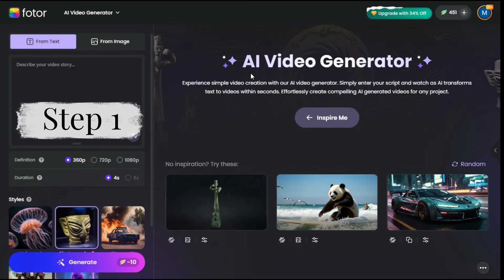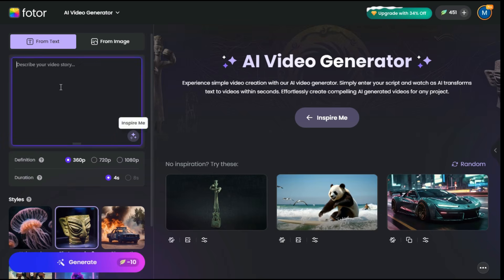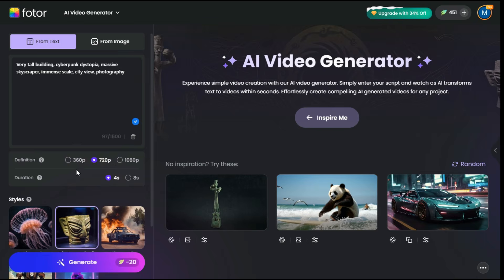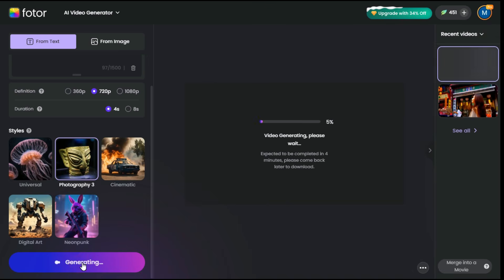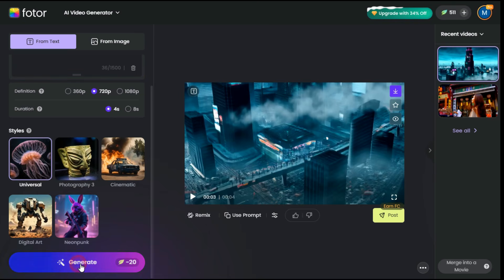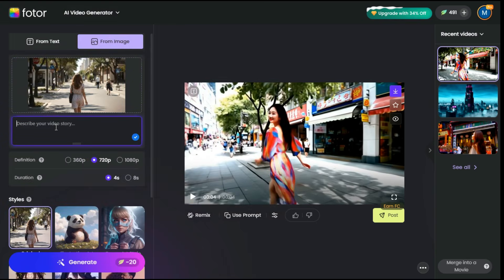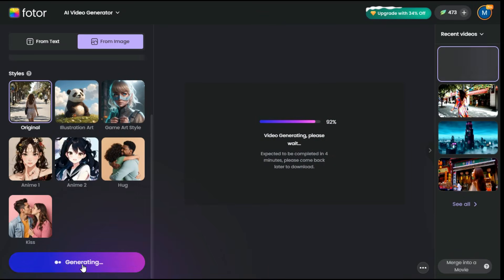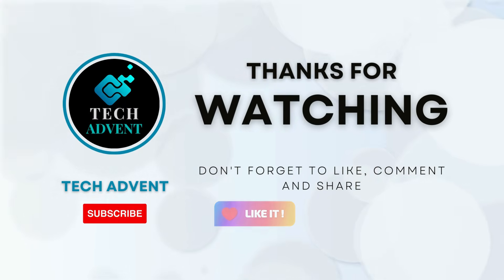New Best Text To Video AI Generator | Image To Video AI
Fotor, primarily recognized for its AI-driven photo editing capabilities, has recently introduced an AI video generator that allows users to convert text prompts or images into videos effortlessly. It uses deep machine learning algorithms to quickly convert text prompts, images, ideas, scripts, and more into videos, no editing skill needed. It also automatically enhances video quality by removing noise and blur, providing high-quality, professional-looking videos. I will guide you step by step on how to use the Text-to-Video and Image-to-Video models on the Fotor website.

Animated photo
Animated image

How To Make Cartoon Animation Video With AI | Text to Video AI FREE | Best AI Video Generator

Turn Your Text into Stunning Visual Stories with Katalist AI | Text To Video AI | Katalist AI Tutorial

Best Screen Recorder and Video Editor for PC | How to Screen Record Professionally for YouTube Video

How To Convert Photo Into Video Using AI For FREE | Image To Video AI | Text To Video AI